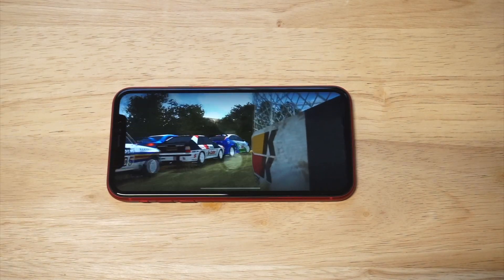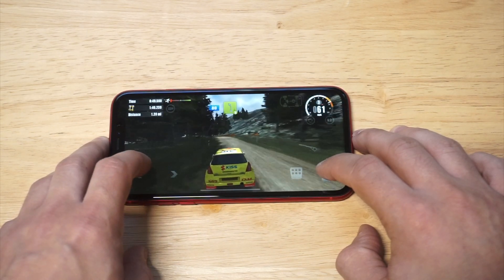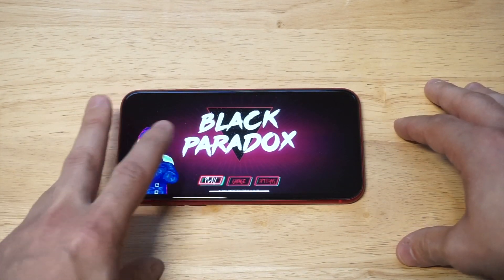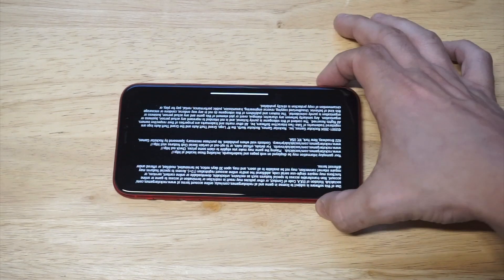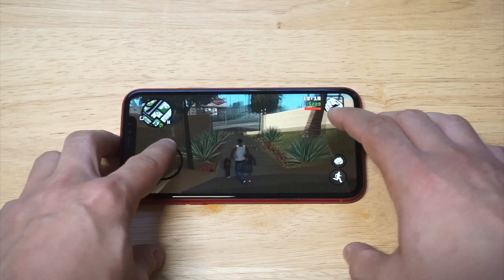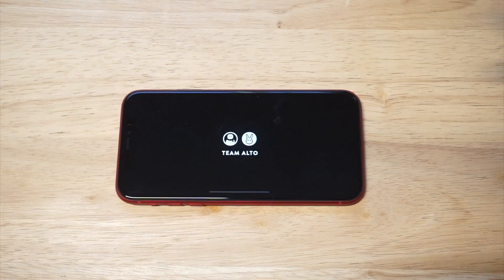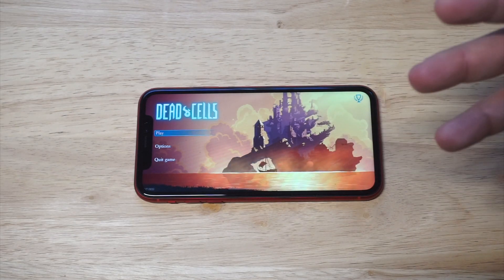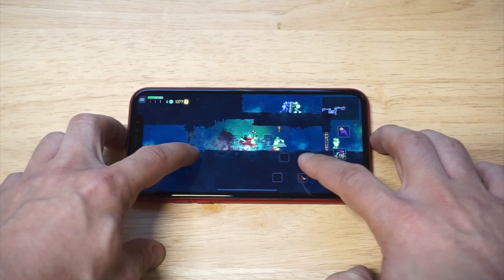Top 5 Best Paid Games for Iphone 11 / 11 Pro / 11 Pro Max